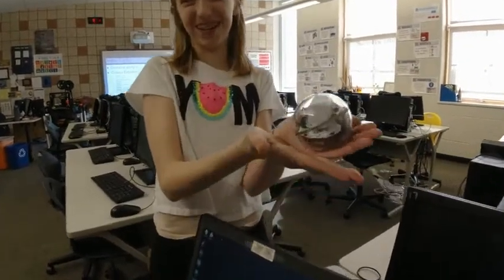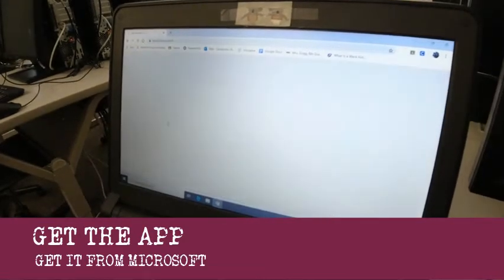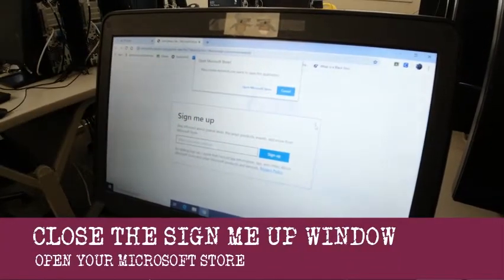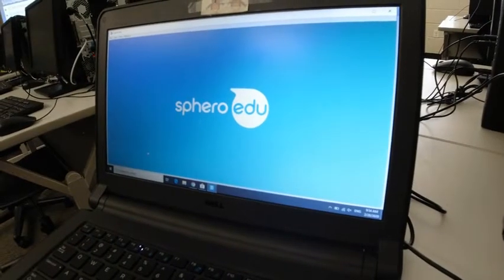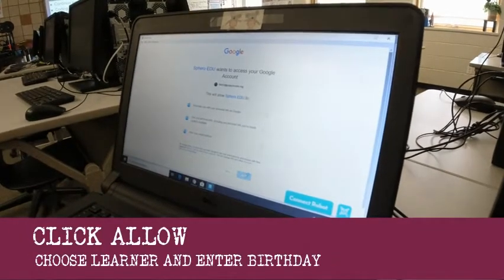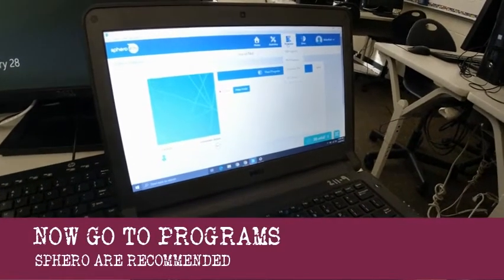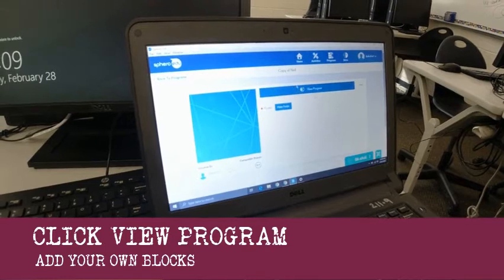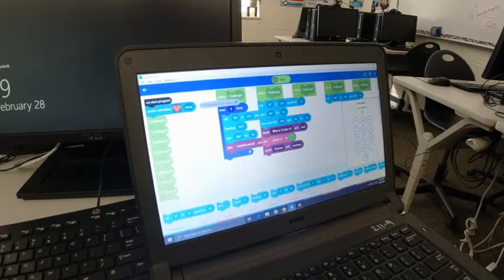SPHERO TUTORIAL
This video shows the basics of setting up a Sphero.